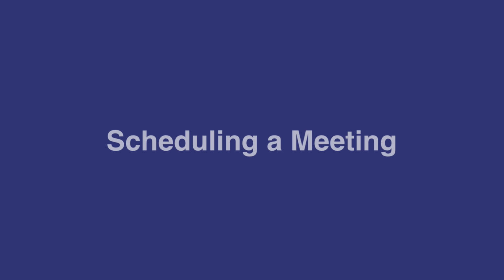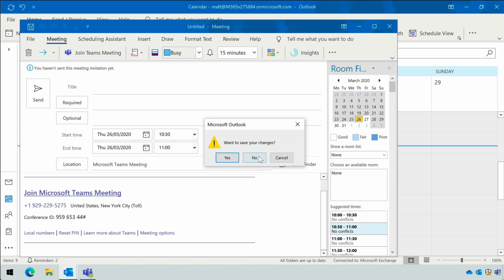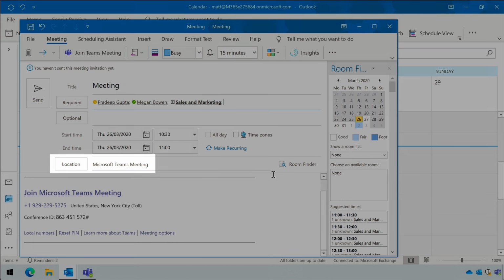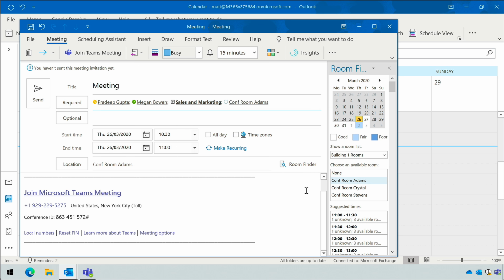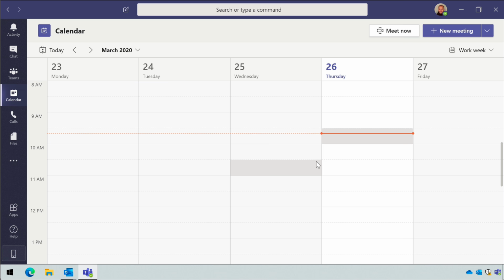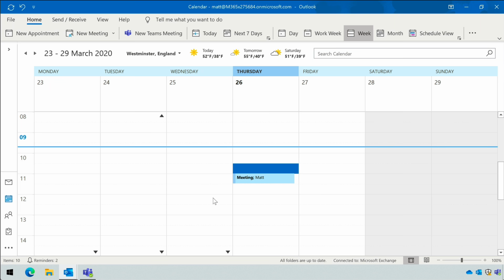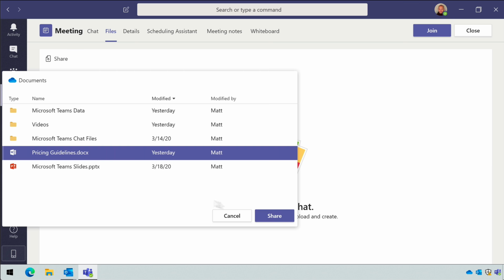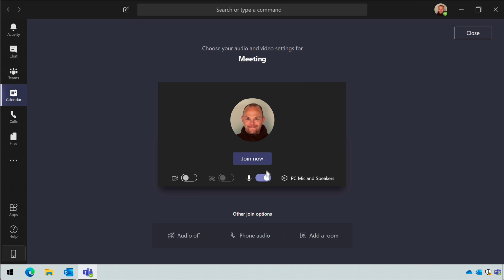Microsoft Teams | The Right Way to Schedule Meetings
In this video we're going to look at the best ways to schedule a meeting in Microsoft Teams. This can be done through Outlook and Teams, so I'm going to show you both. This video is from our 'Master Teams Meetings' class available to buy in our school.

🎓  Or join Collaboration School to get to all of our Microsoft 365 classes. Find out more here: